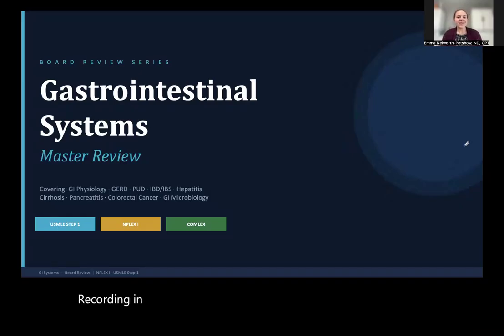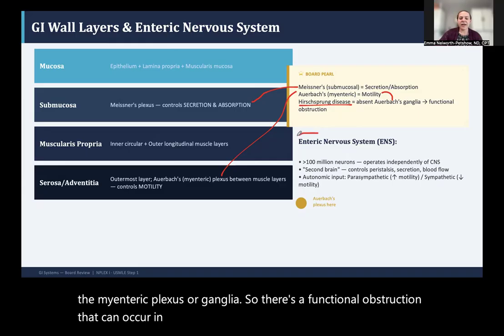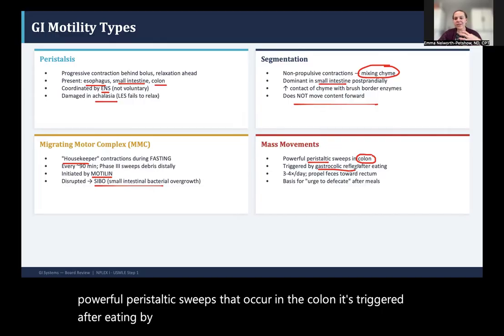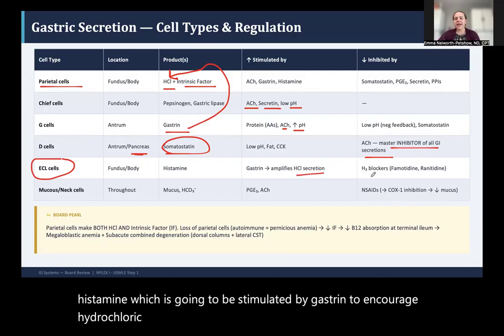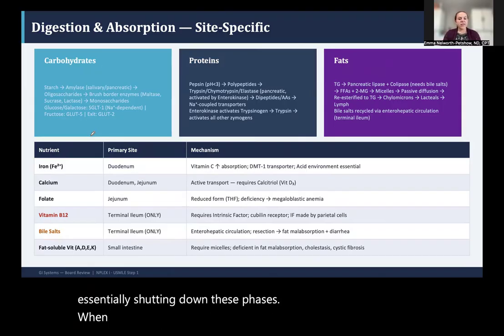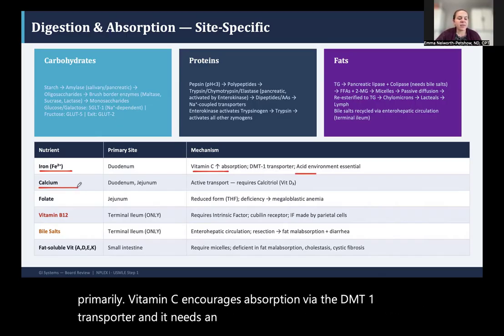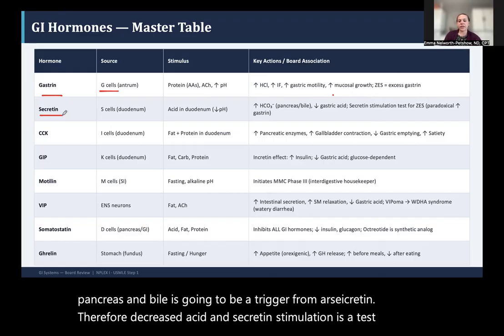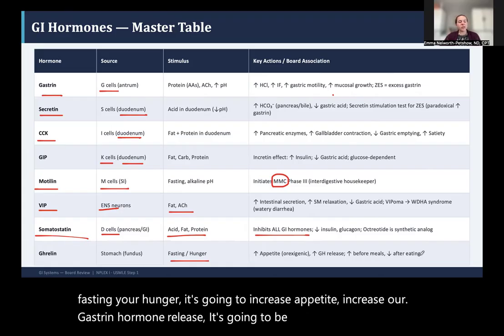Gastrointestinal System Physiology